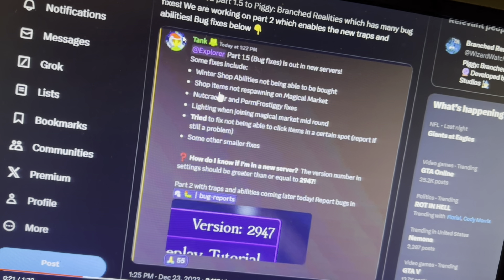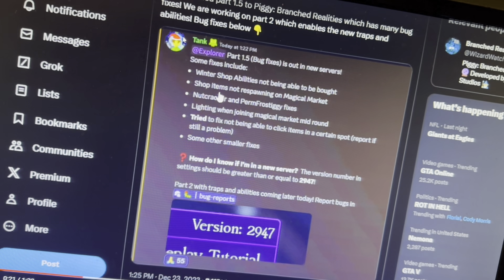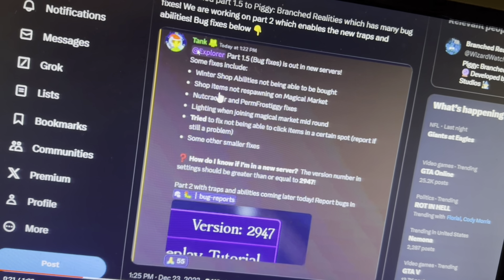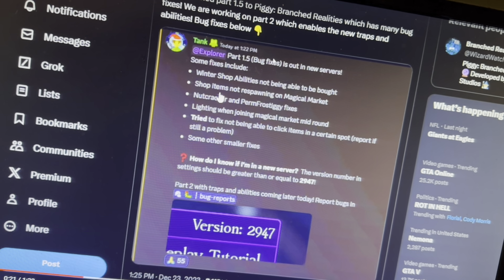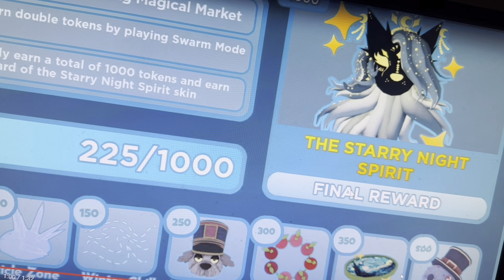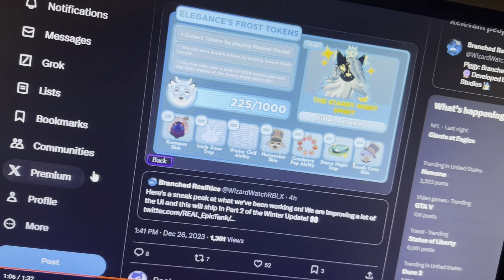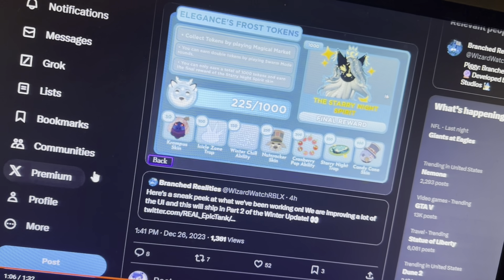Piggy branched realities winter update part 2 coming today maybe ￼